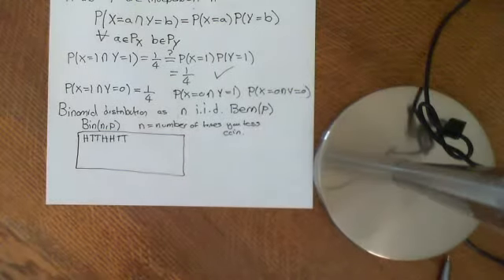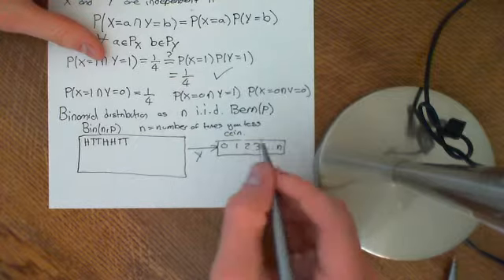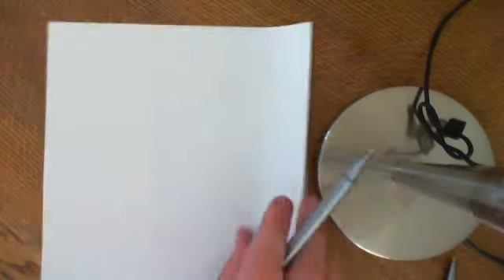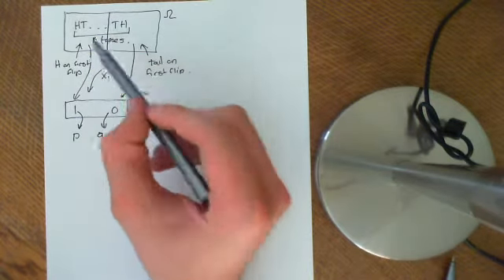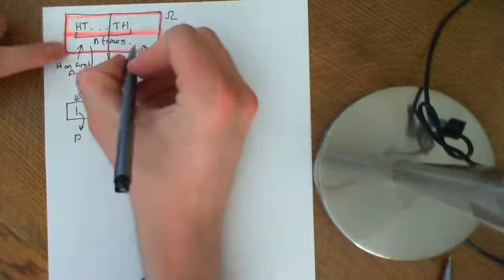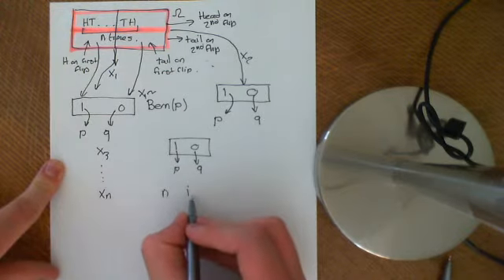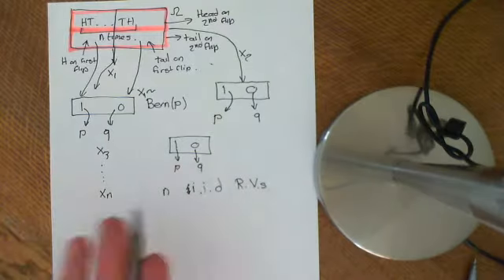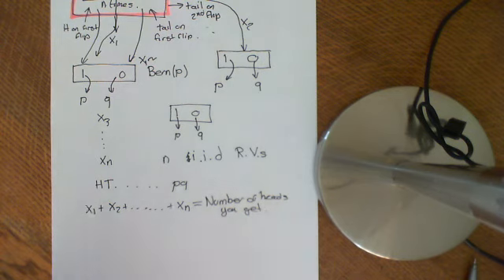Independent Random Variables Part 2